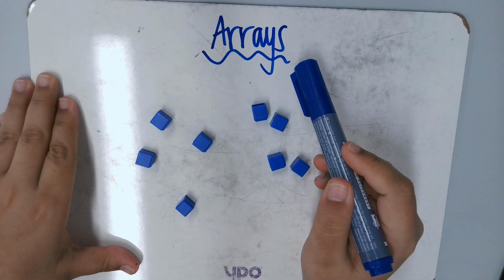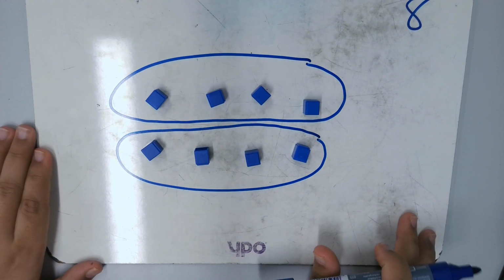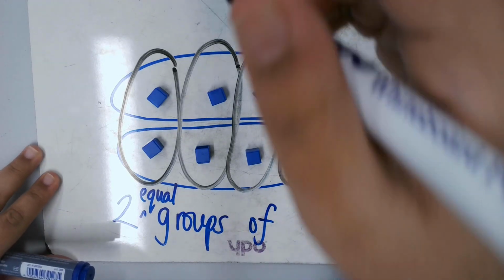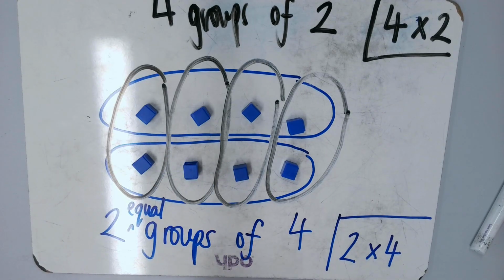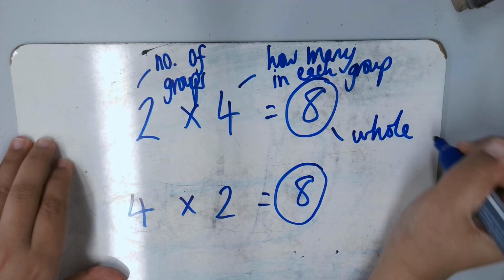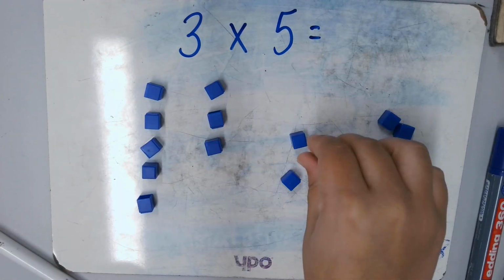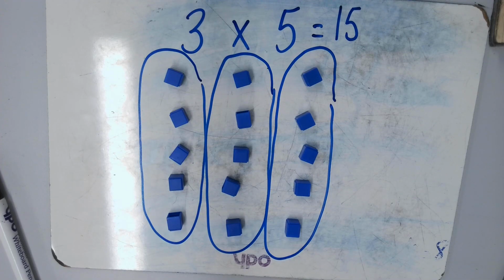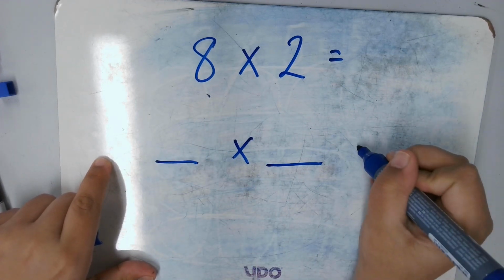Arrays pt. 1